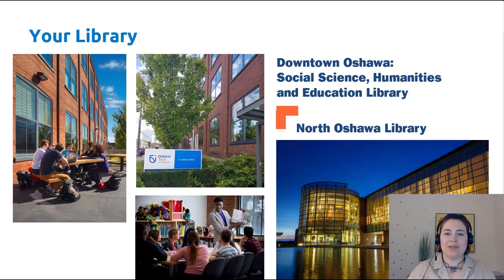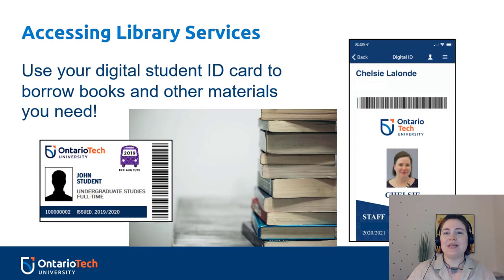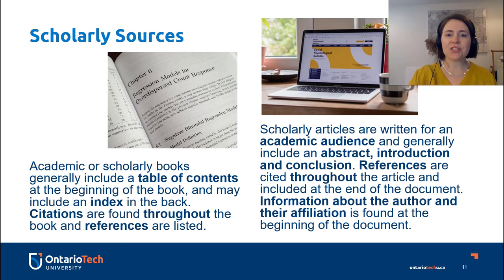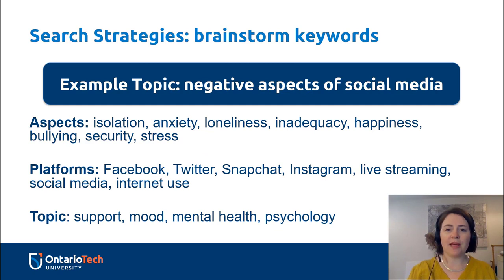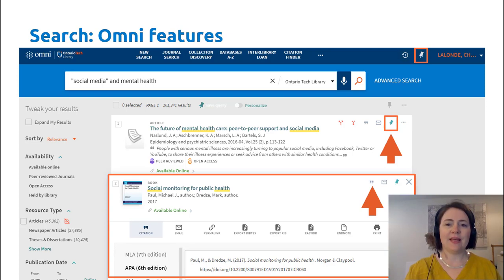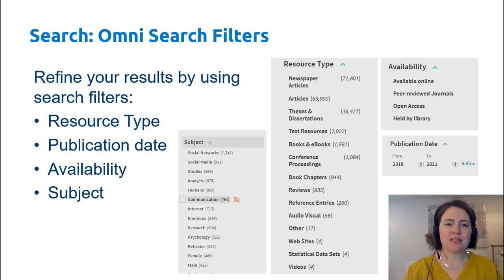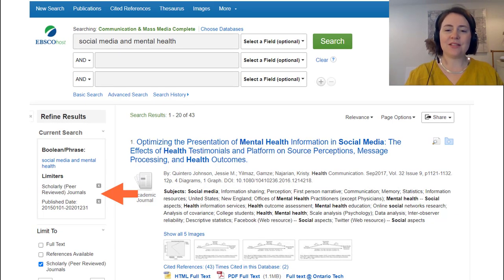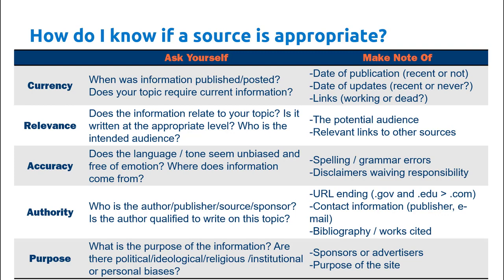COMM 1100 - Library Research Skills (Braithwaite) Fall 2021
Recorded instruction session for COMM 1100 Introduction to Communication Studies, Fall 2021. The session focuses on Library Research Skills. It covers topics including: Library services, types of sources, search strategies, searching the Library using Omni search and subject databases, evaluating sources, and getting research help.